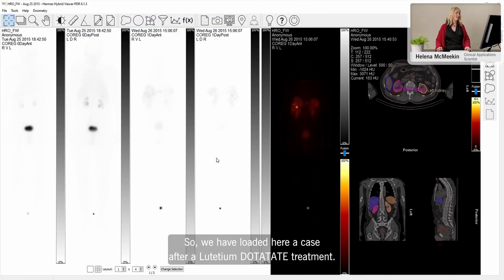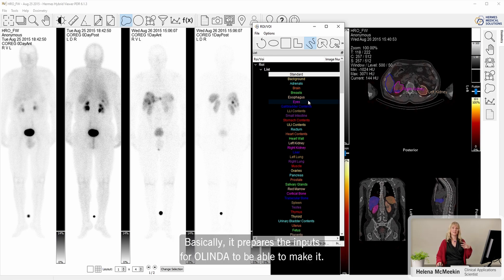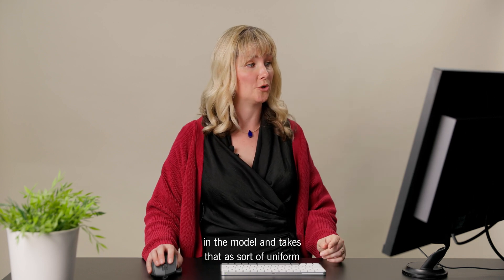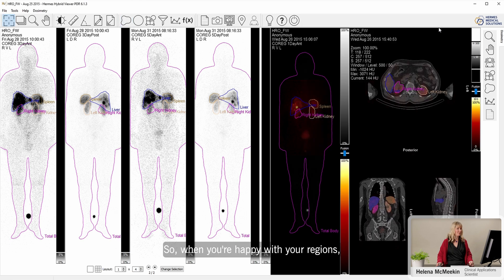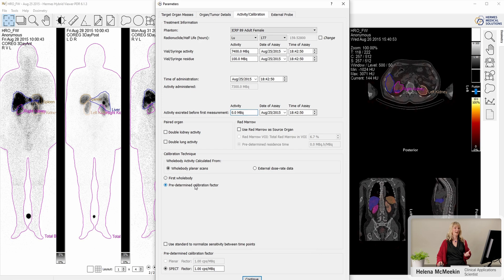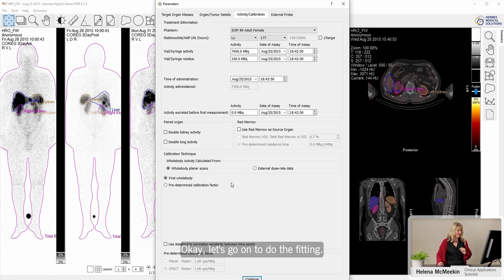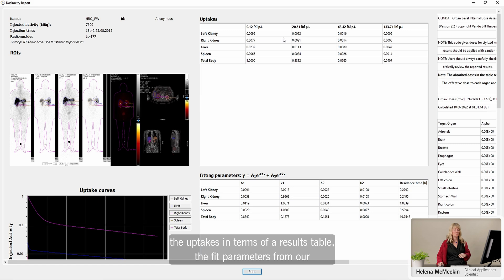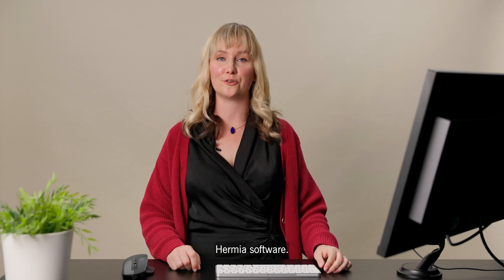HERMIA Organ Dosimetry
Welcome to a demonstration of HERMIA Organ Dosimetry. In this video, Helena McMeekin, Clinical Application Scientist, explains how the software analyses a time series of nuclear medicine image data to determine the activity concentration inside organs and tumors over time and uses the seamless integration with OLINDA/EXM® to generate absorbed dose tables to all volume of interest using the Medical Internal Radiation Dosimetry (MIRD) methodology. Enjoy the watch!